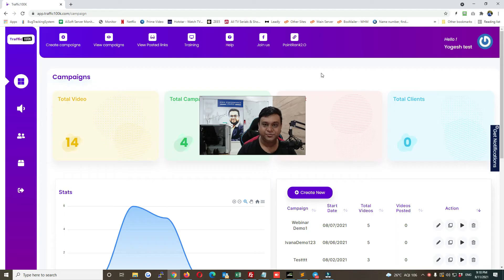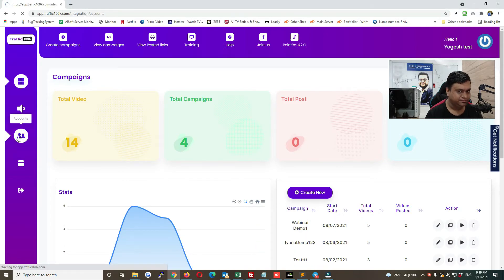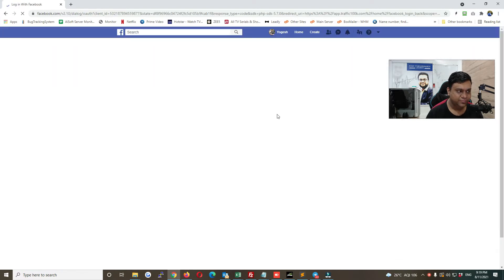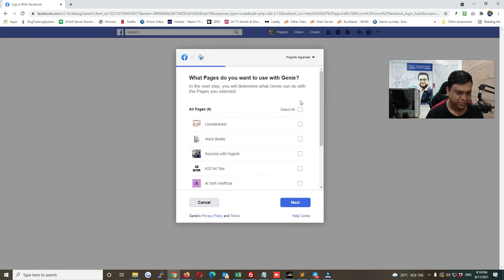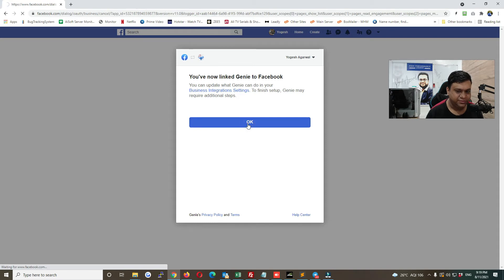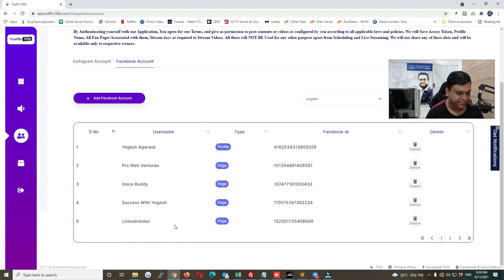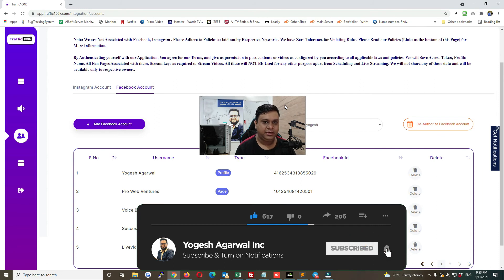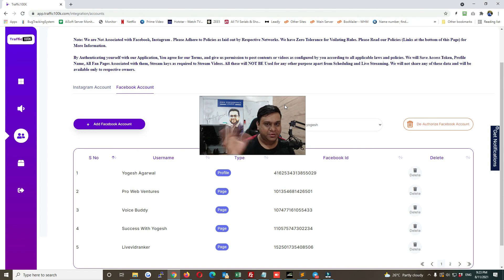Traffic 100k Training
Training Video of Traffic100k Part 1 - Adding Accounts